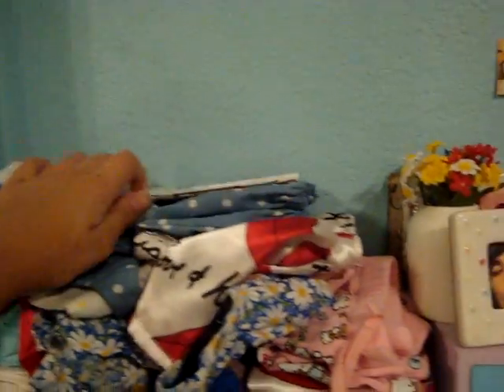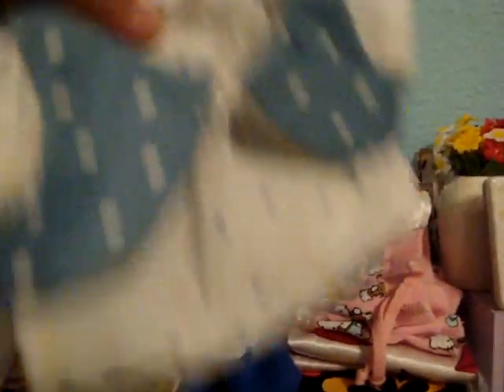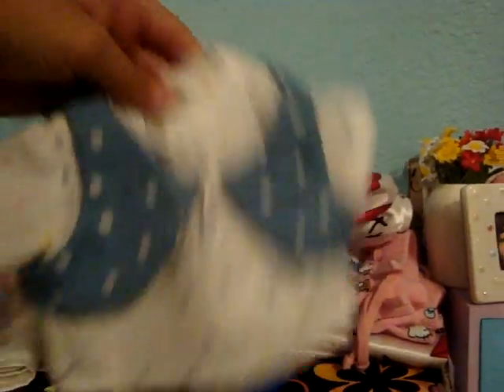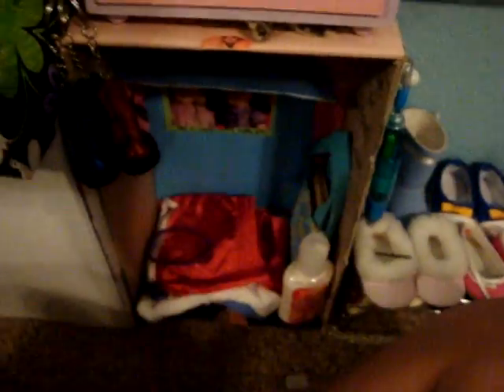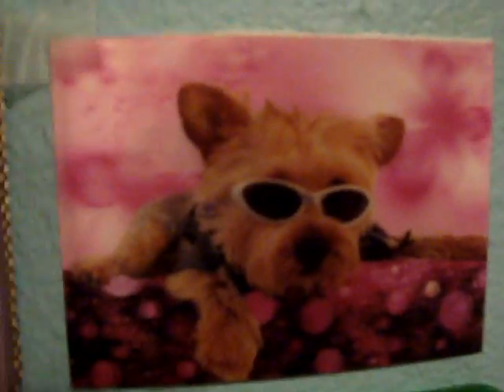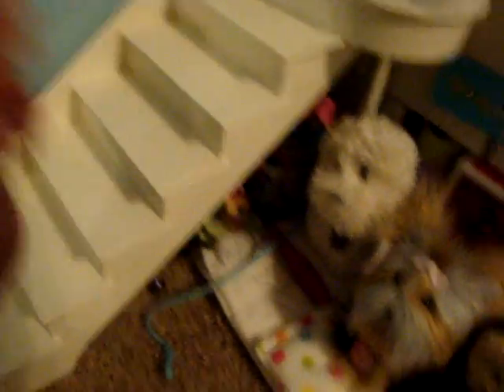New and improved AG room tour!!!!!!!